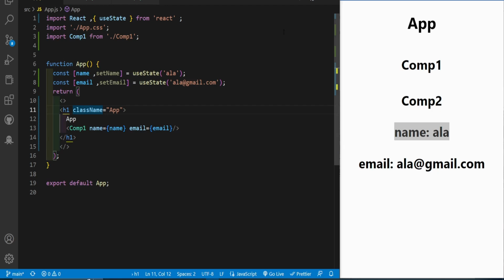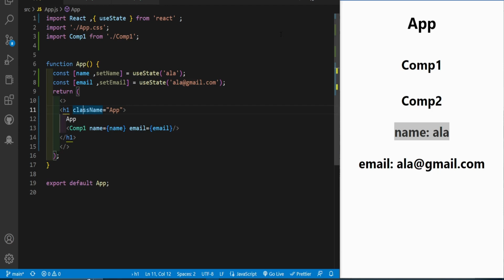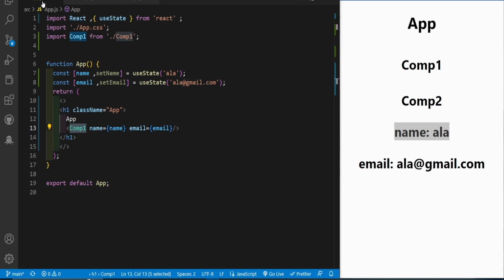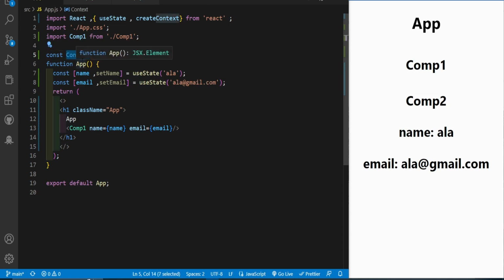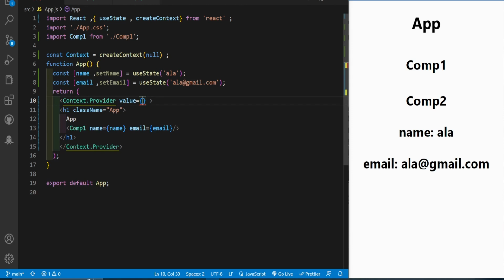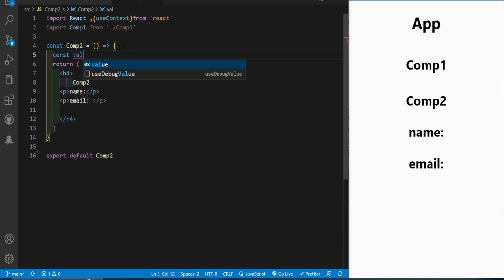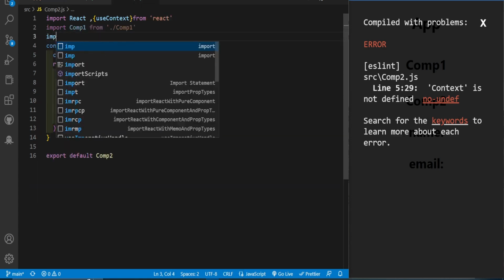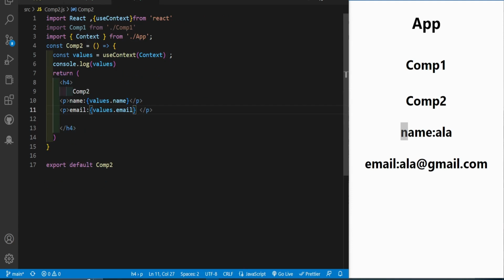Learn useContext In 7 Minutes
In this video I cover everything you need to know about the useContext hook. I go over the main case for useContext  This is part of a series of React videos where I cover all the important hooks in React.